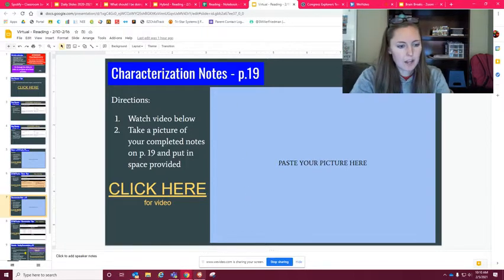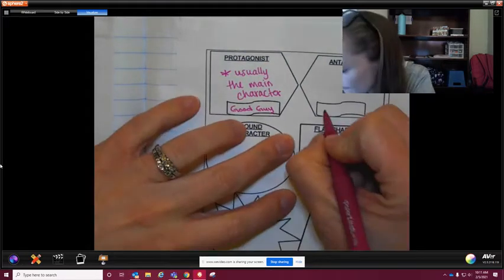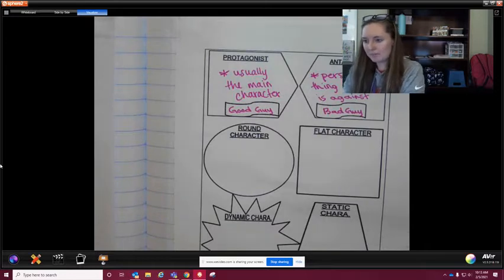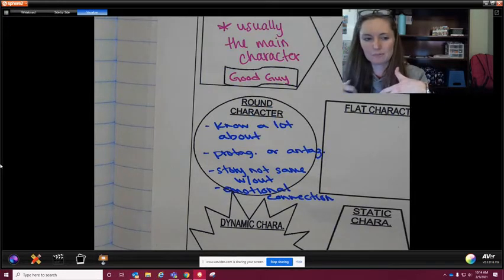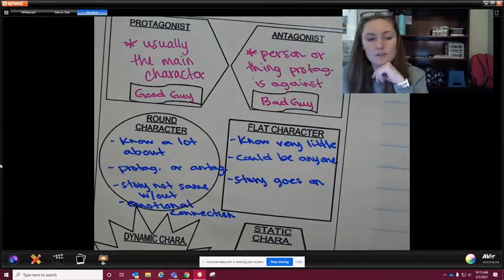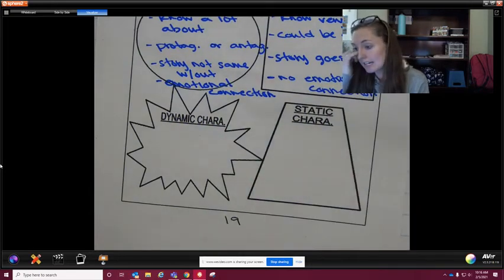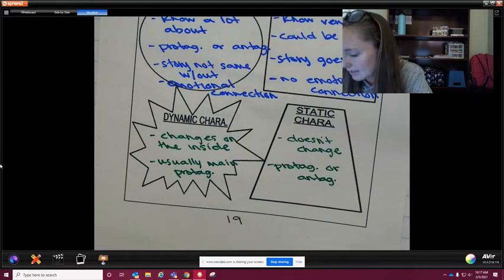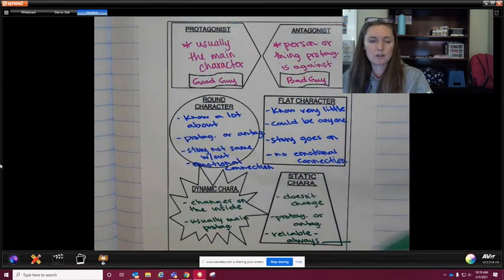2/10-2/16 slide 7